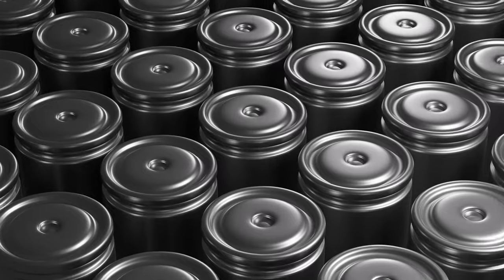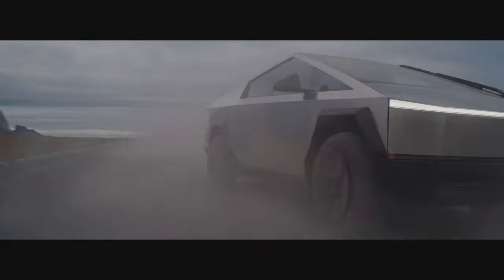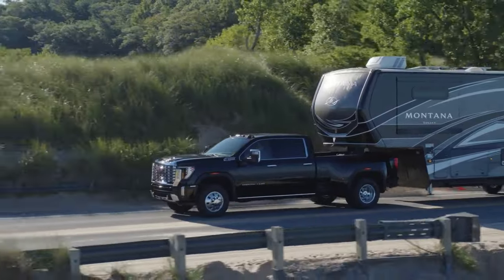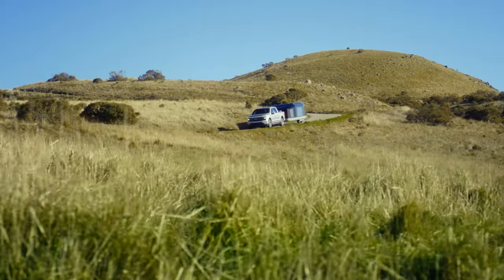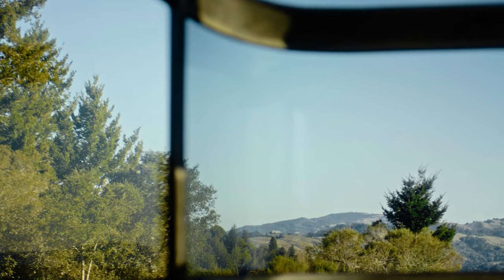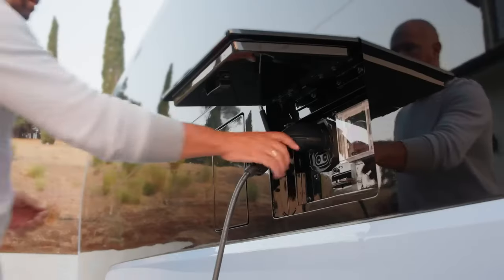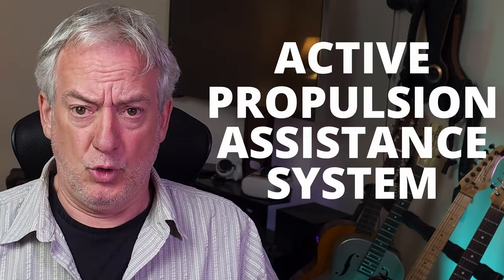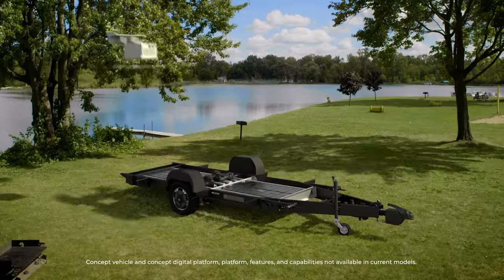Can Towing Range Loss For EV Trucks Be Eliminated?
EV trucks have one big drawback and that's towing for any distance - until now!
Enter the lightship L1 travel trailer, the Airstream estream, the Pebble Flow, and breakthrough trailer and power technologies that are overcoming the range towing challenge, including the promise of an electric flatbed!

Please consider helping the channel with a membership, donation, or connect directly and ask specific questions about electric trucks by contributing to the Coffee & Flat Tire Fund as a Patreon member and get exclusive access and perks! The link is below.